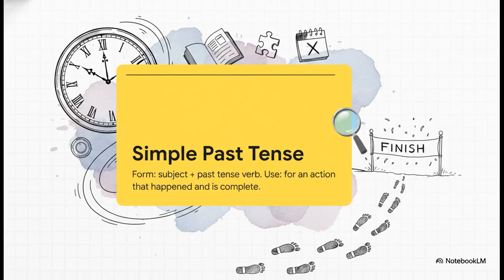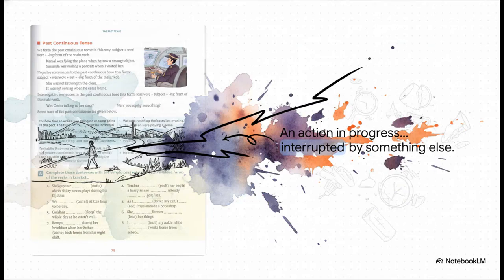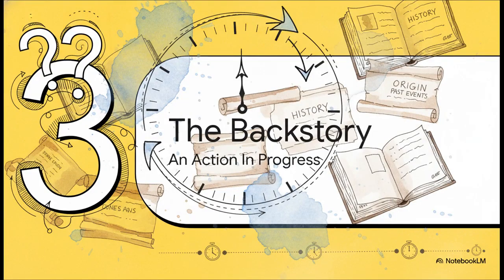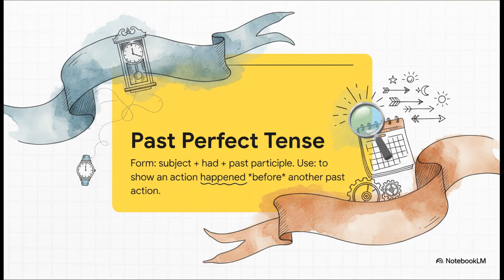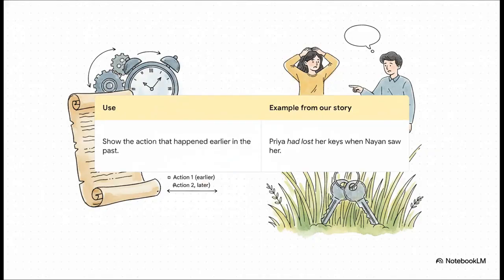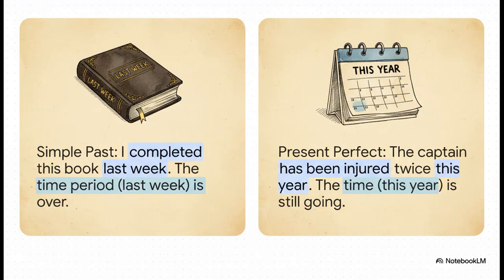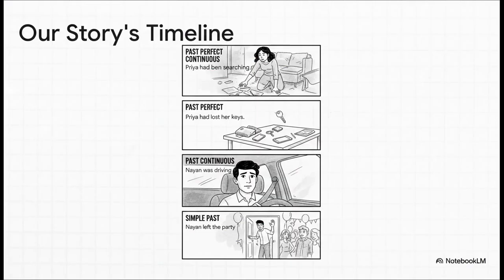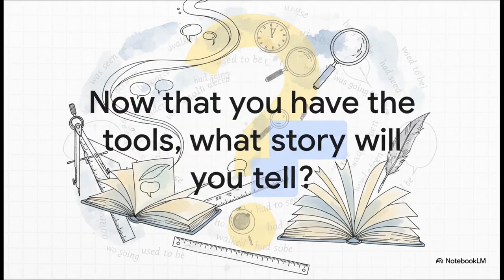The Past Tense - ICSE Class 8 English Language / Grammar Chapter 12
The chapter begins by explaining the simple past tense, which we use for actions that were finished at a specific time or for past habits. You form these sentences using the past version of a verb, but for negative sentences, you typically use the word did followed by the base form of the verb. We also learn about the past continuous tense, which shows an action was still happening at a certain point in the past. This tense is useful for describing a background action that was going on when another event interrupted it or for talking about persistent past habits.

Next, the chapter describes the past perfect tense, which helps show the order of two different actions in the past. You use the past perfect for the action that happened first and the simple past for the action that happened later. There is also the past perfect continuous tense for actions that started in the past and continued right up until another past moment. This tense focuses on the ongoing nature of an activity and how long it had been happening before another event occurred.

Finally, there are rules for choosing between the simple past and the present perfect tense. If you mention a specific time that is already over, like last week or last year, you must use the simple past tense. However, if the specific time is not mentioned or if the period of time is still going on, like this year, the present perfect is the better choice. For example, you would use the present perfect to say someone has been injured twice this year because the year is not yet finished.